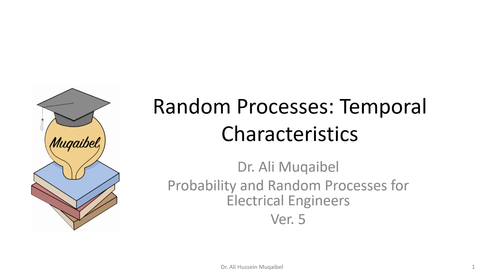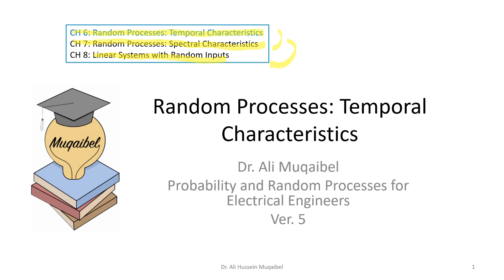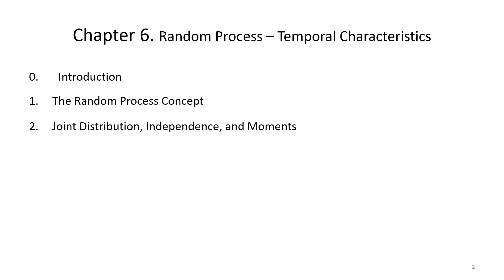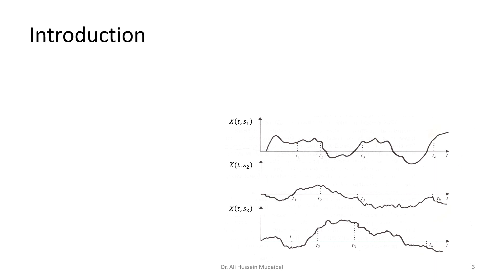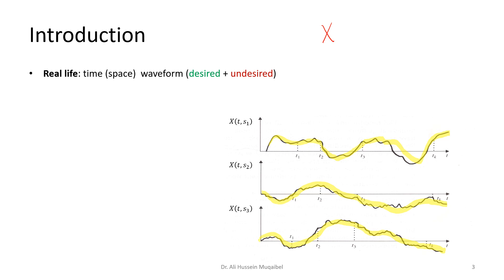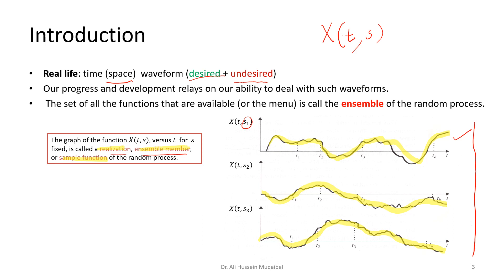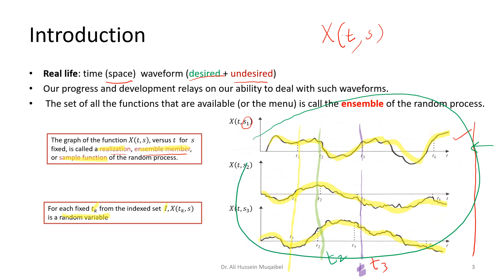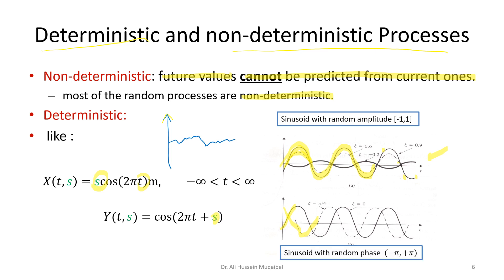6.1 What are Random (Stochastic) Processes? Introduction & classification (Temporal Characteristics)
This is a quick answer to what are random (stochastic) processes. We extend the concept of random variables and show the mathematical representation of random processes.
We also cove classification of Random processes into different categories:
Random processes versus random sequences : discrete time versus continuous time.
Contiguous alphabet versus discrete alphabet.
Deterministic versus non-deterministic random processes.